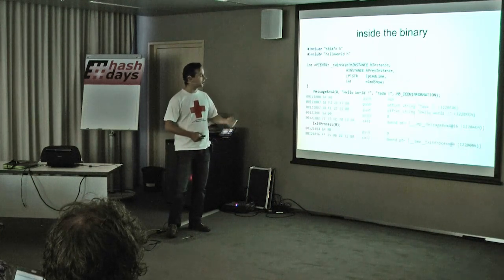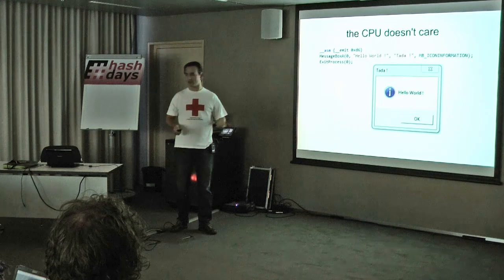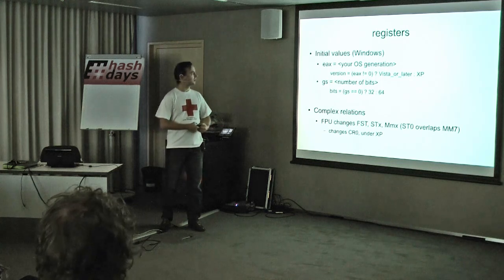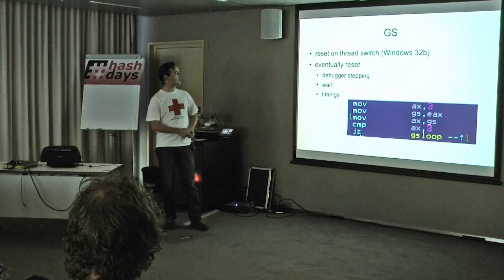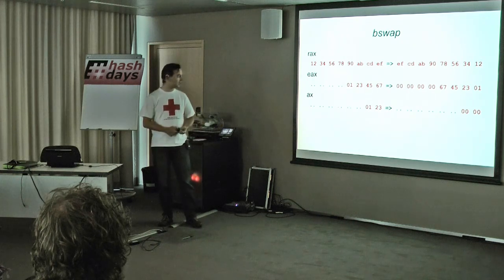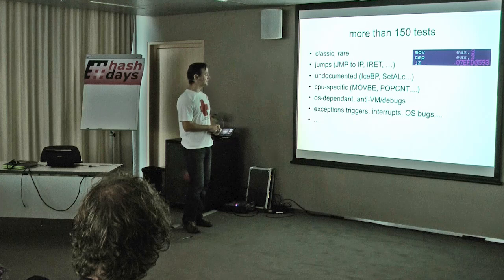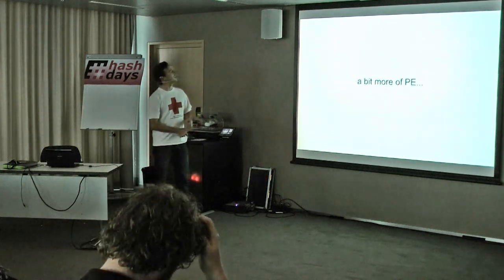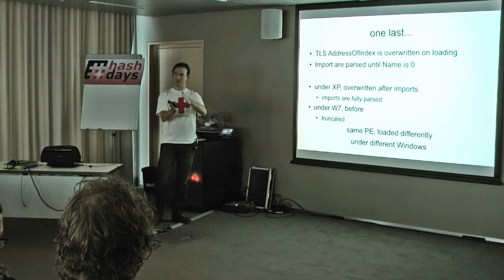days: Ange Albertini: Such a weird processor - messing with x86 opcodes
days Security & Risk Conference: Ange Albertini: Such a weird processor - messing with x86 opcodes